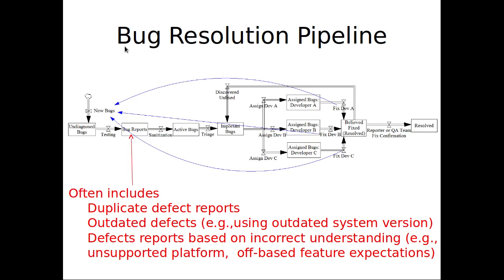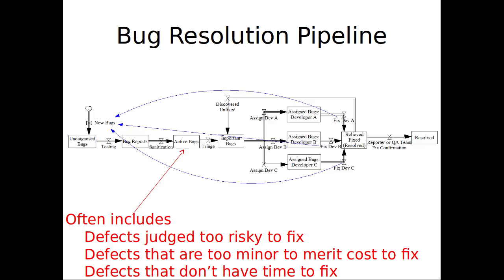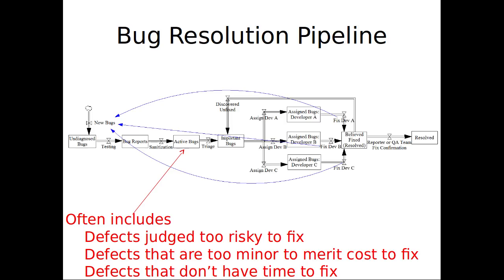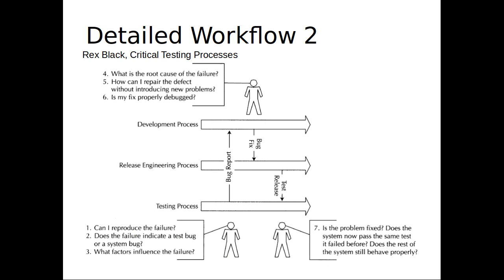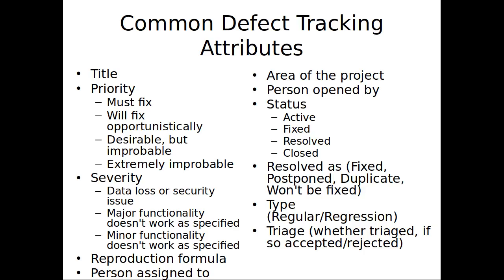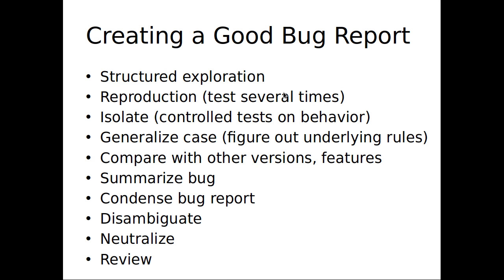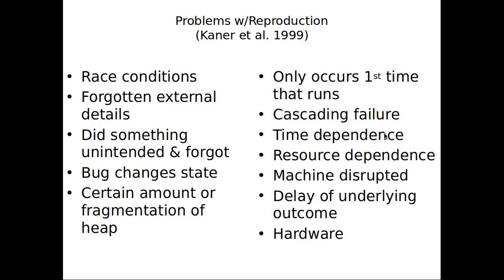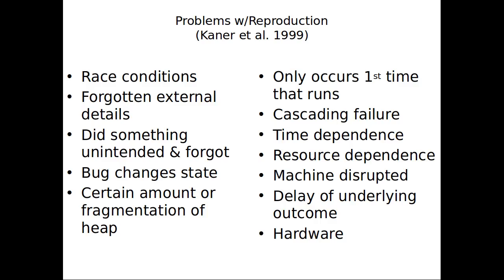CMPT 371 Stages of the Life of a Defect, Issue Tracking Part 2